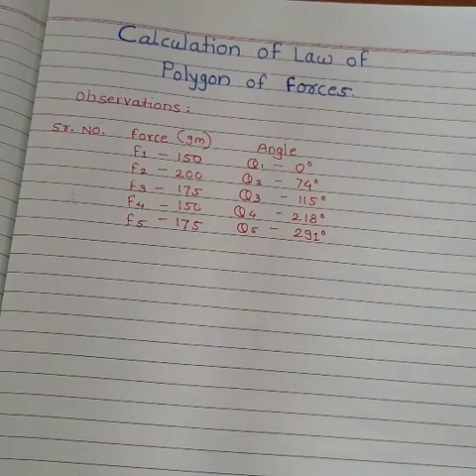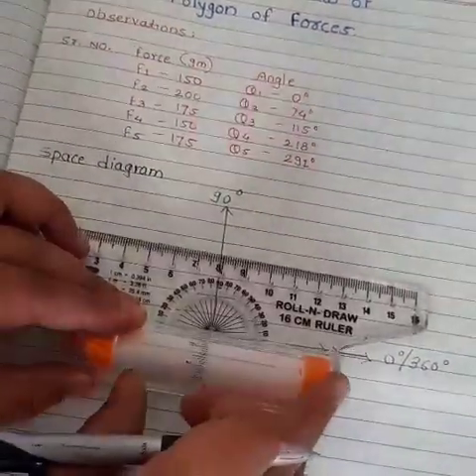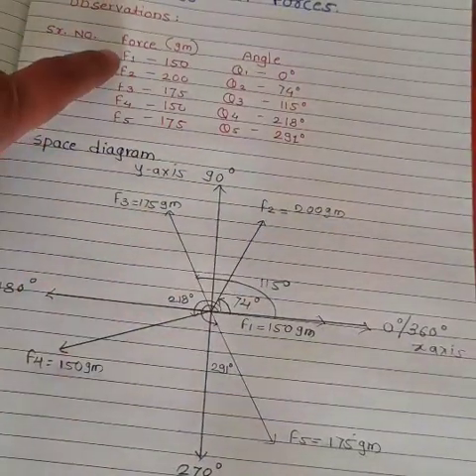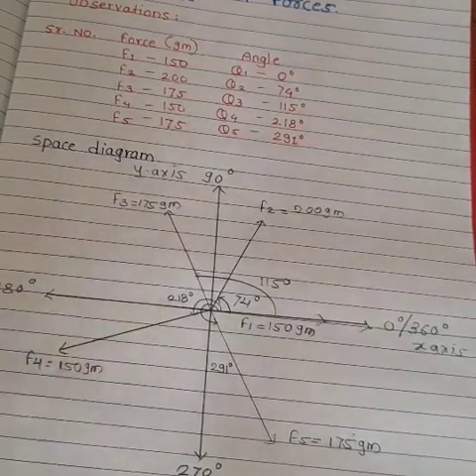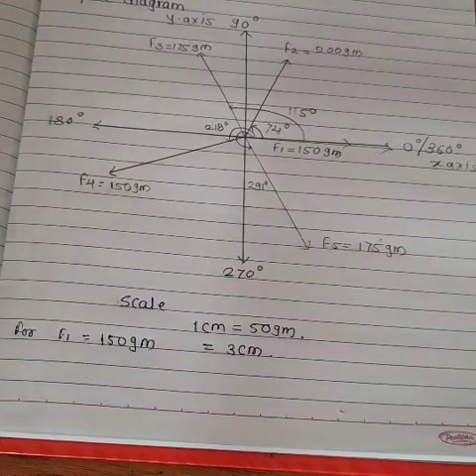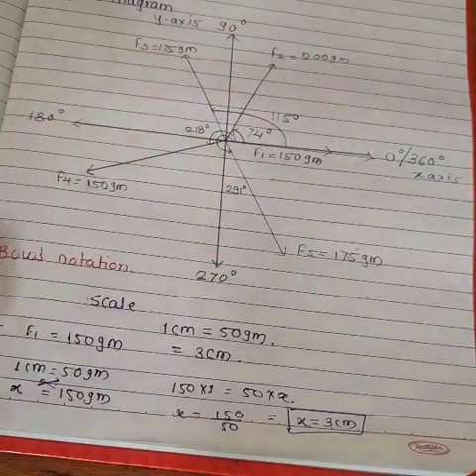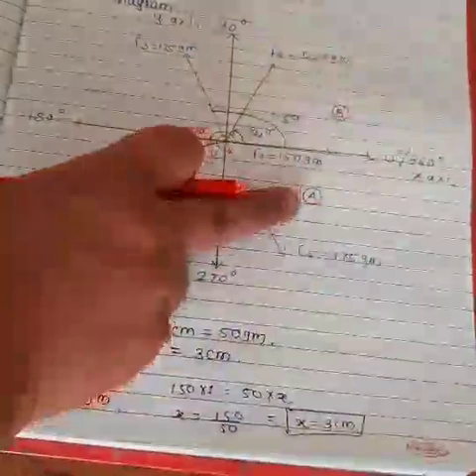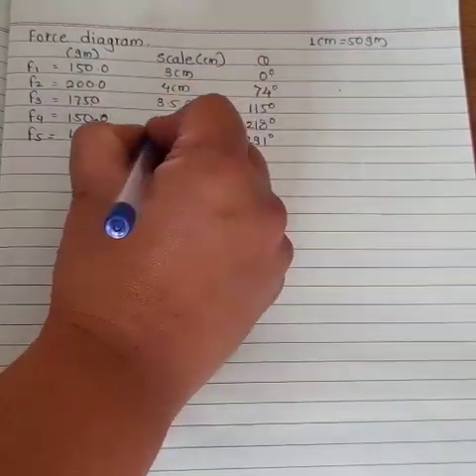Low of polygon of forces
calculations of low of polygon of forces by analytical and graphical method